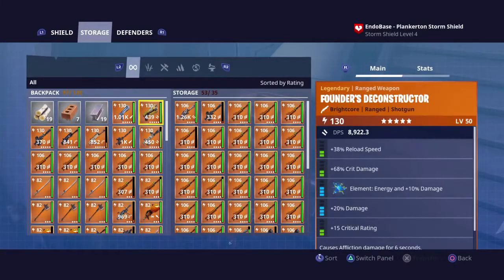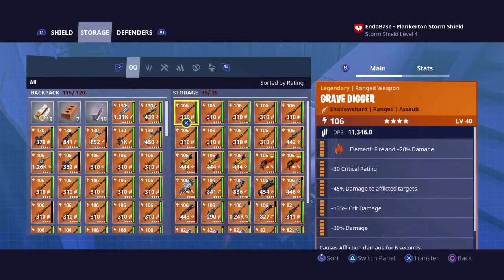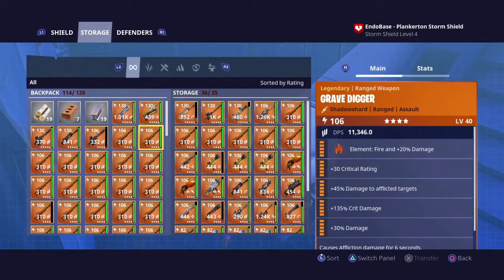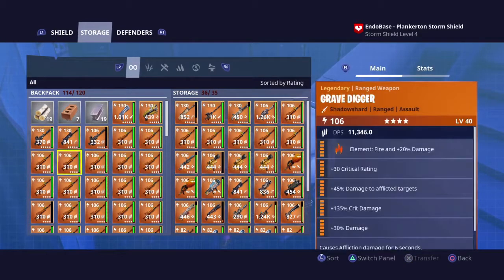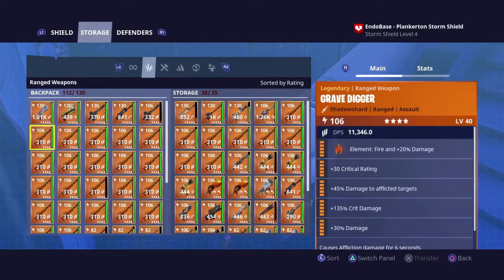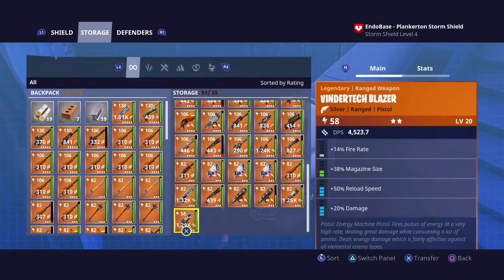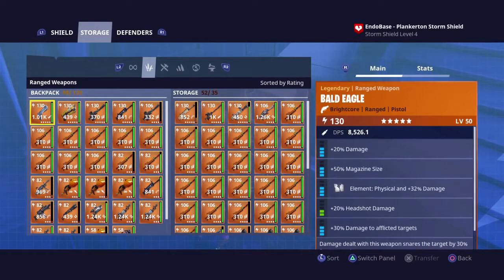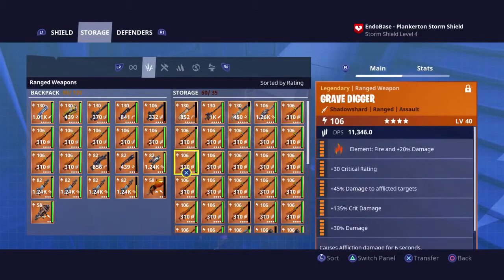NEW FORTNITE INFINITE STORAGE GLITCH!! How To Do the BEST Storage Glitch! Fortnite Save The World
How To Do the Infinite Storage Glitch!